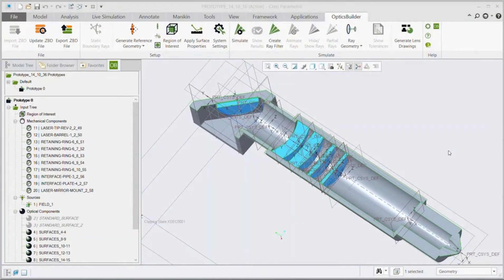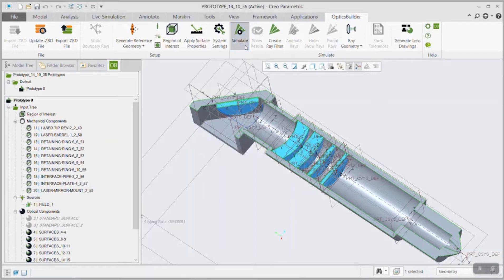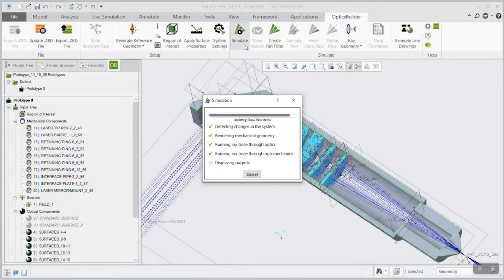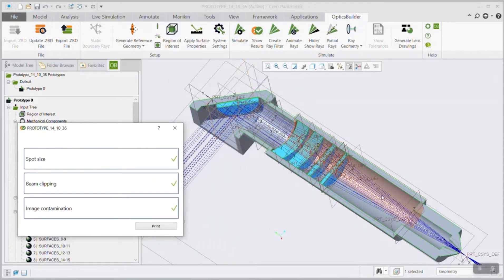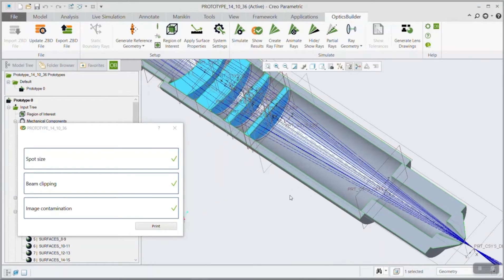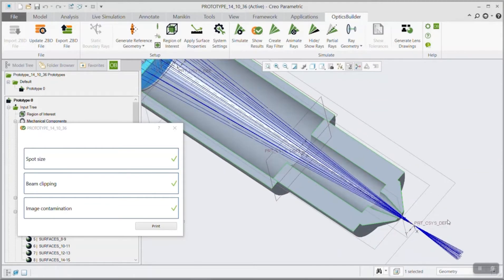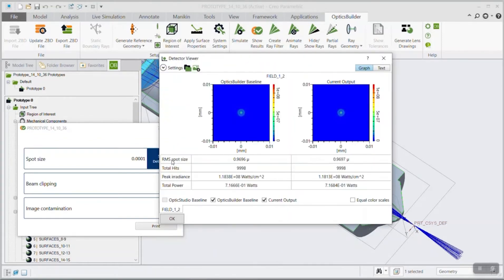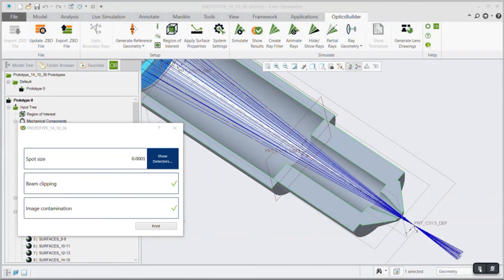OpticsBuilder Insights: How to perform a Simulation in OpticsBuilder.